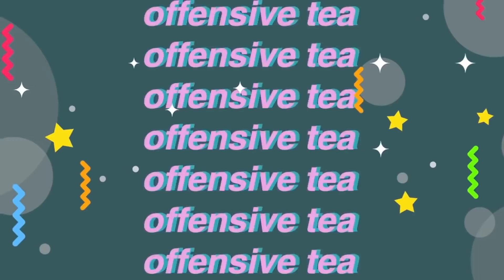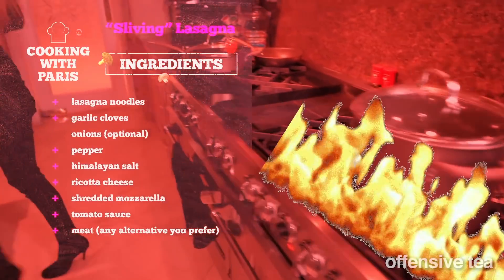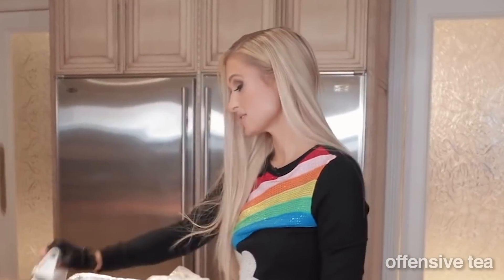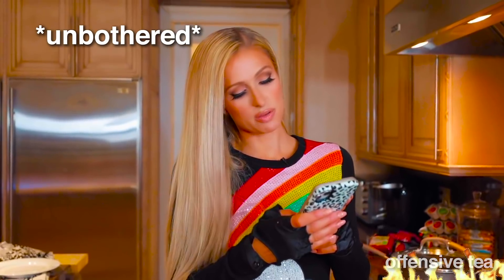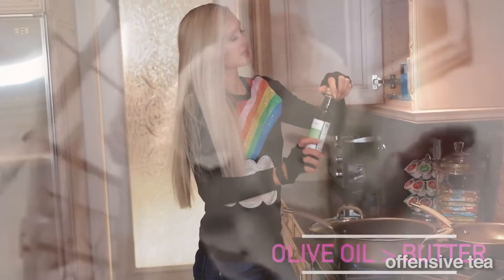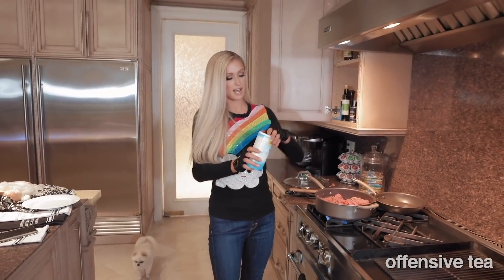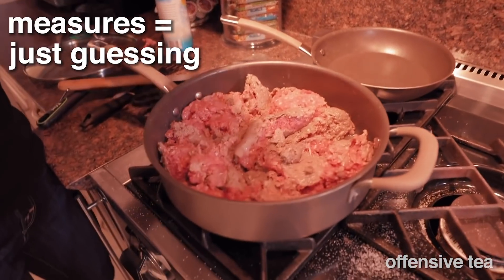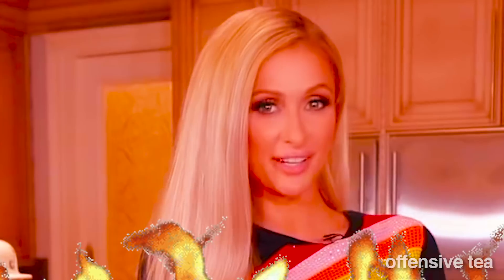Paris Hilton invented cooking